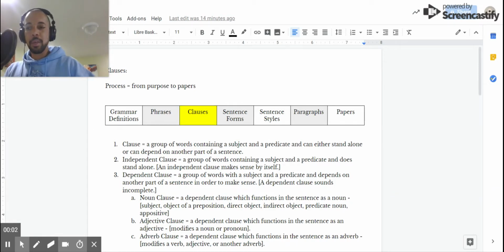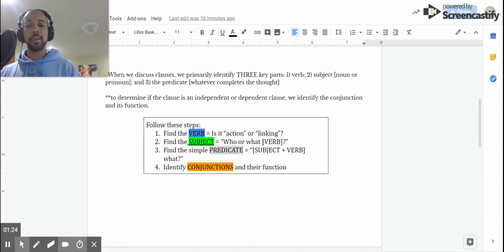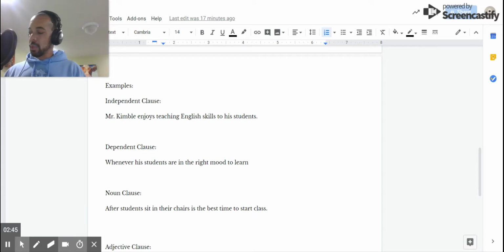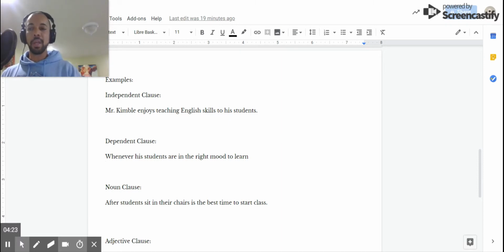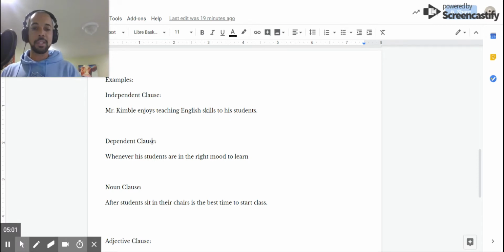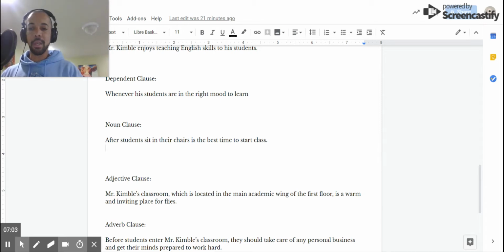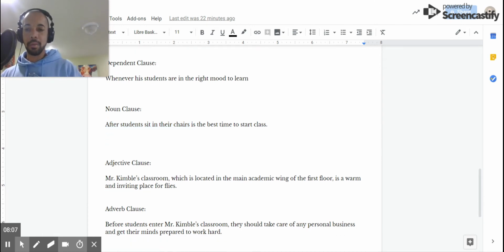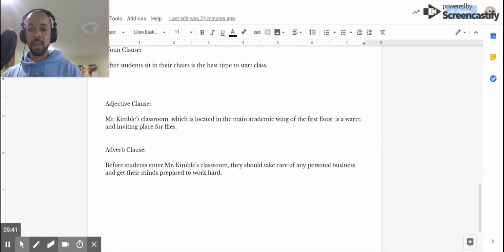Clauses B - Google Docs